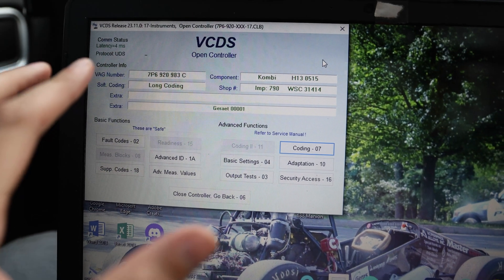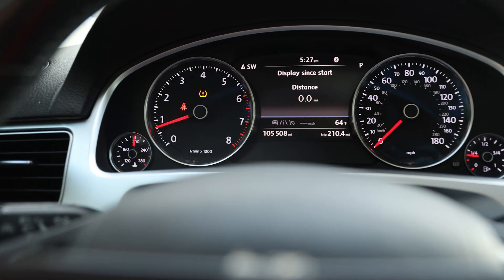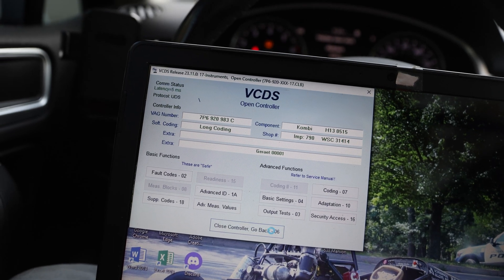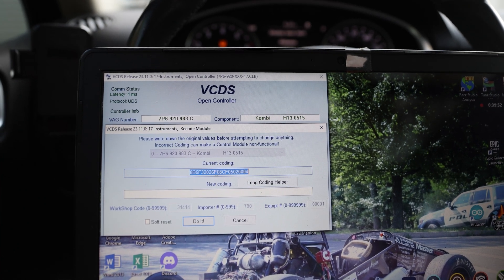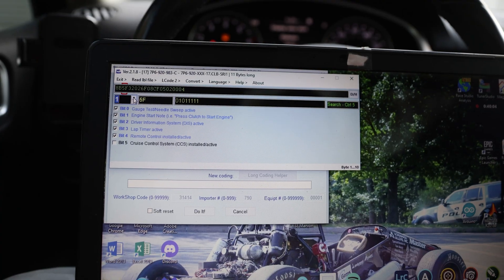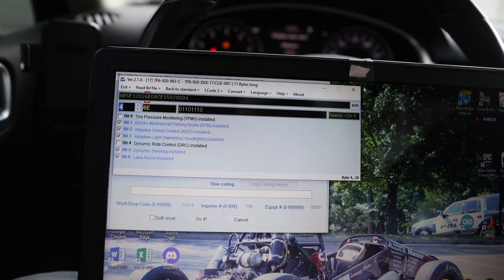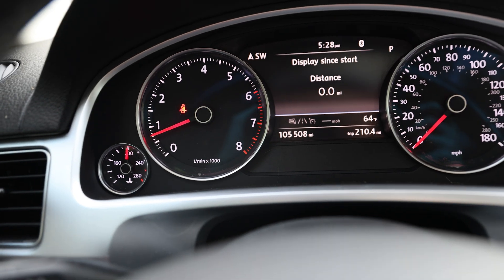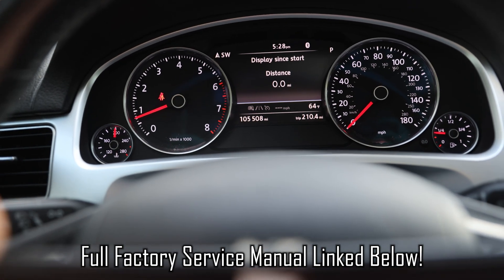How To Disable TPMS with VCDS | Volkswagen Touareg 7P - Turn Off TPMS Light For Good!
This video will teach you how to disable TPMS with VCDS on most Audi and Volkswagen products - Turning your TPMS light off for good.. Your exact module and location of coding may be different. The vehicle I used in this video is a 2015, Volkswagen Touareg 7P - Turn Off TPMS Light For Good!

►OBDeleven (Alternative tool I've used in the past, controlled from a phone app)

This step-by-step guide covers everything you need to know to use a VCDS scanner to turn off your tire pressure monitoring system. Please note that this will require you to carefully monitor your tire pressures yourself, and that it may not be allowed in your region. Also, there are other tools that would work for this, such as OBD- Eleven.

Volkswagen TPMS
Audi TPMS
Disable TPMS
Turn Off TPMS